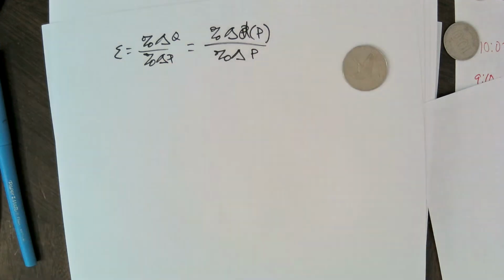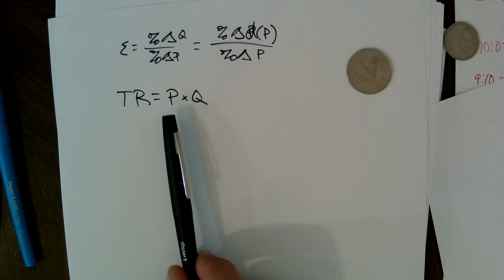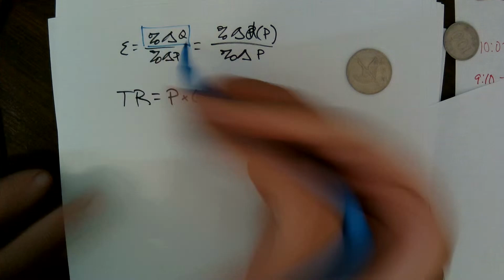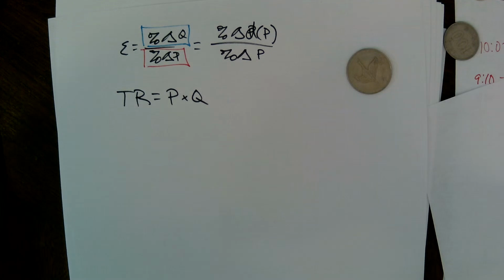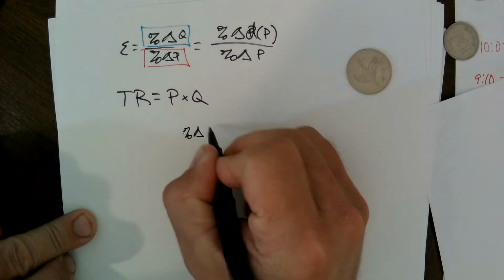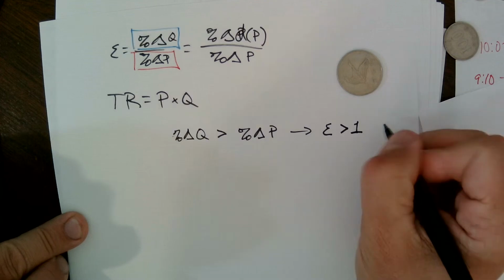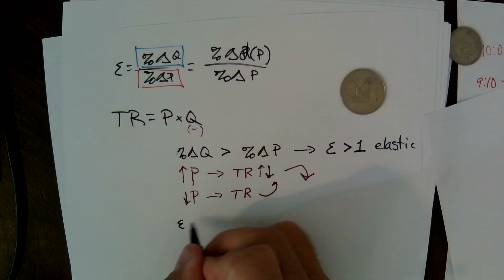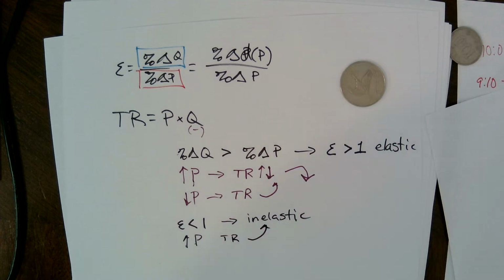WGAD: Elasticity and Revenue Optimization Intution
This video shows you how elasticity relates to revenue optimization